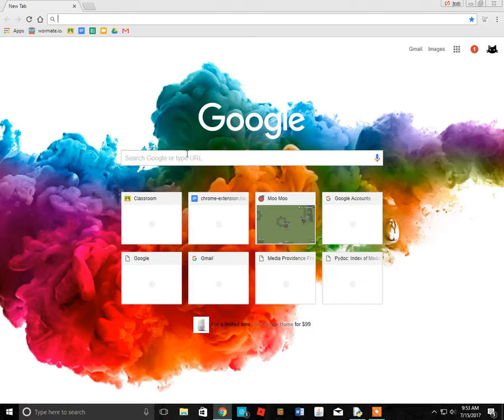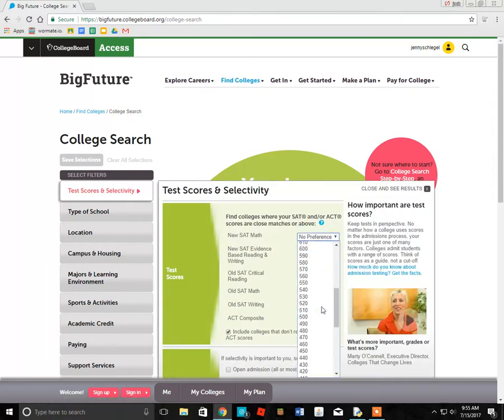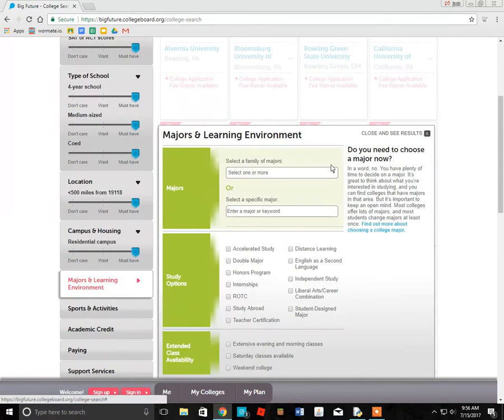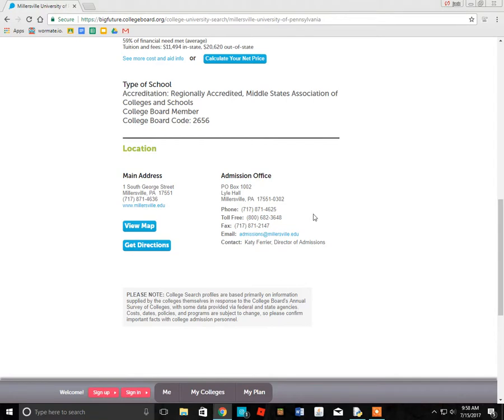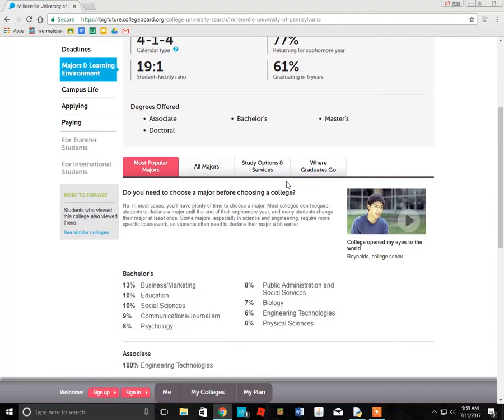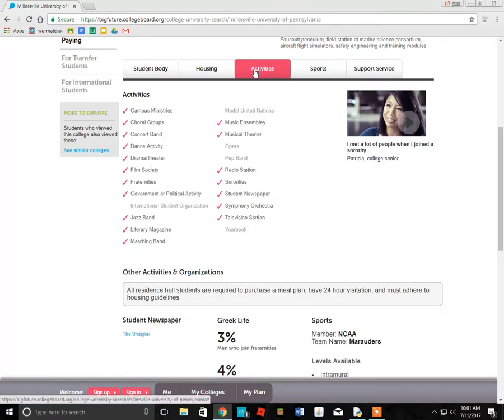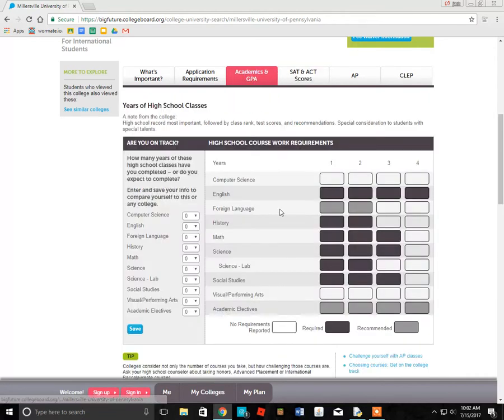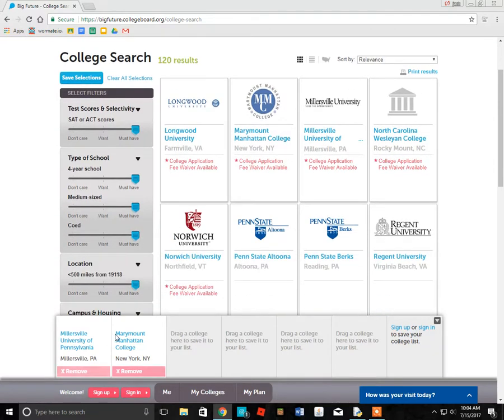collegeboard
Video for parents of college applicants about helpful information on the Collegeboard's website.